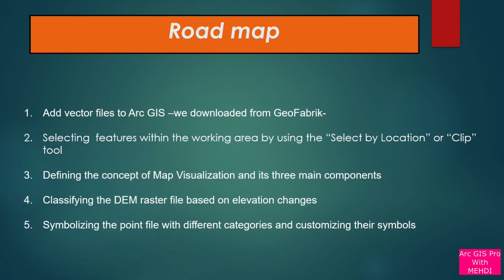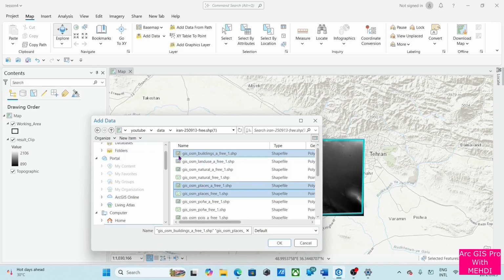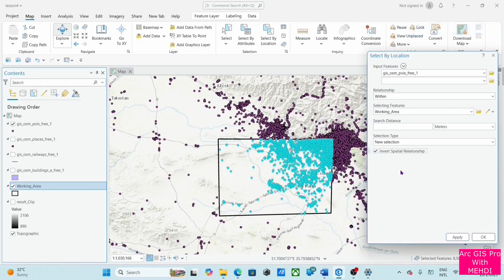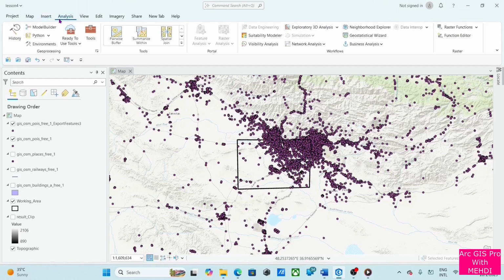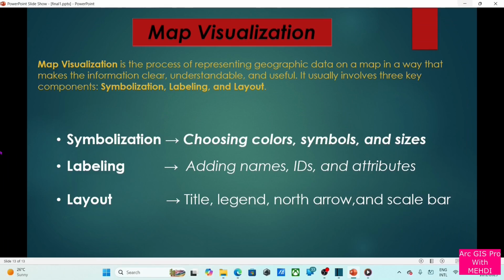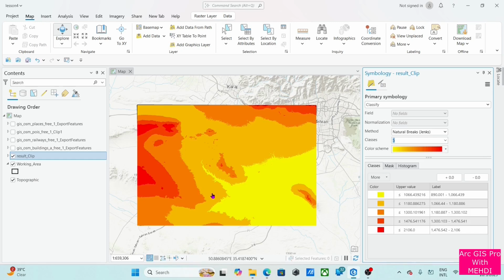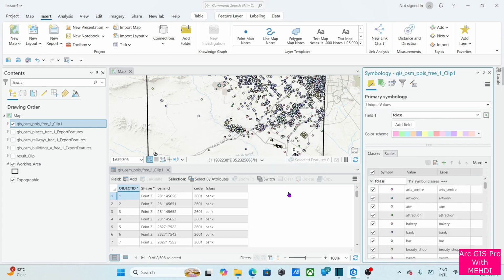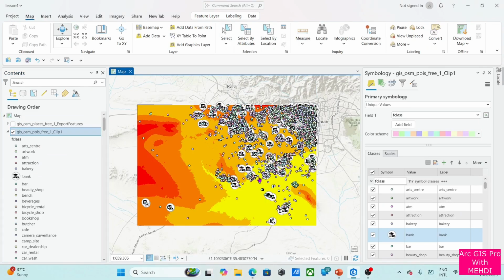ArcGIS Pro Tutorial #5 | Map Visualization, DEM Classification & Symbolizing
Welcome to Lesson 5 of the ArcGIS Pro Project-Based Learning Series!
In this lesson, we focus on the visualization and analysis of spatial data. You’ll learn how to add vector data to your project, select or clip features based on location, and understand the core concept of map visualization and its three main components. Then, we’ll classify DEM raster files based on elevation changes and customize point data with different categories and symbols.

📍 In this lesson, you will learn how to:

Add vector files to ArcGIS Pro (downloaded from GeoFabrik)

Select or clip features within the working area using “Select by Location” or “Clip” tools

Understand the concept of Map Visualization and its three main components

Classify DEM raster files based on elevation changes

Symbolize point data with different categories and customize their symbols

By the end of this video, you’ll have a strong understanding of how to visualize, classify, and symbolize spatial data inside ArcGIS Pro.